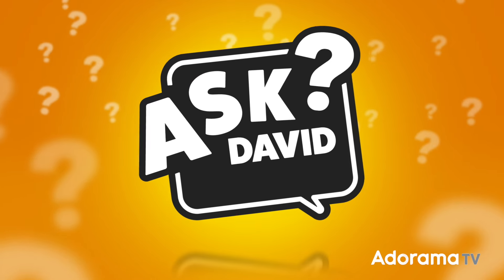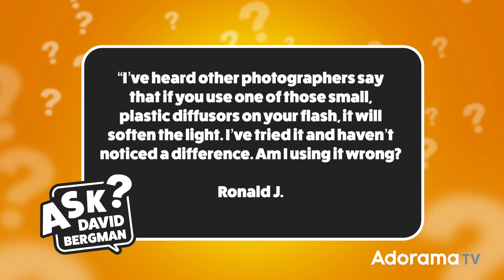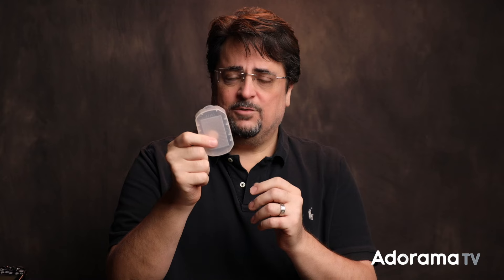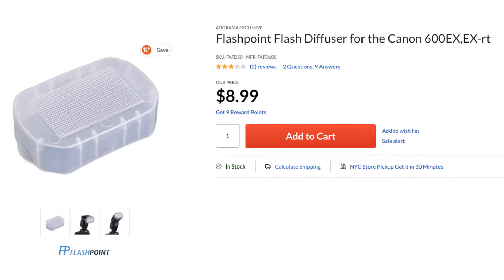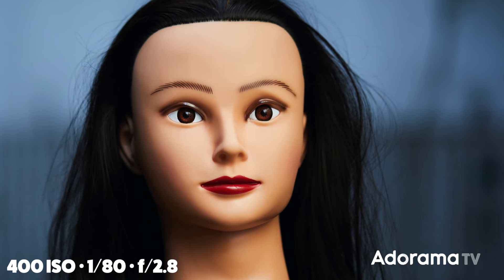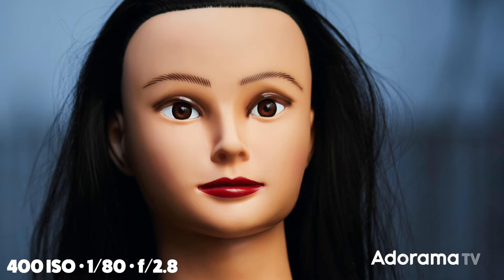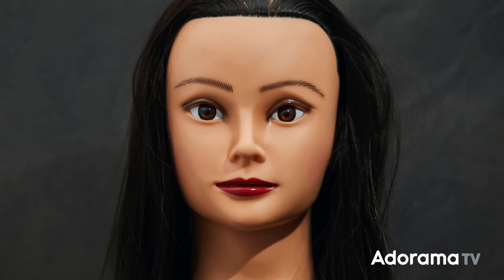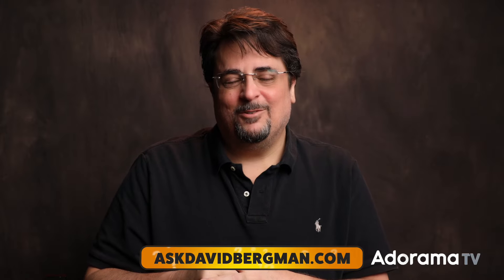Flash Diffusers Don't Work (at least not how you think they do)! | Ask David Bergman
Today's question from Ronald J. is, “I’ve heard other photographers say that if you use one of those small, plastic diffusers on your flash, it will soften the light. I’ve tried it and haven’t noticed a difference. Am I using it wrong?"

00:00 Intro
00:55 Defining soft light vs hard light
02:24 How to create soft light
03:53 What does a plastic flash diffuser do?
04:25 Does a small plastic flash diffuser soften the light?
07:42 Why do photographers say the diffuser softens the light when it actually doesn't?
09:33 Should you use a small plastic diffuser on your flash?